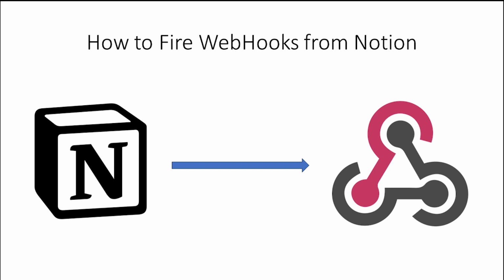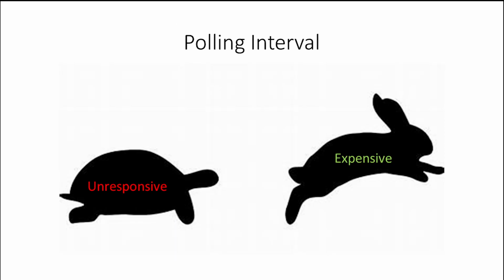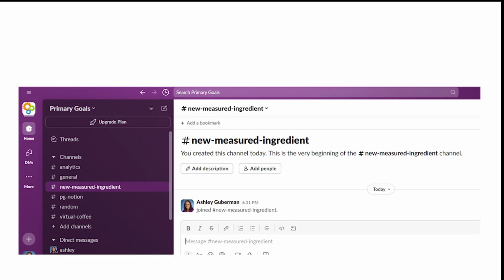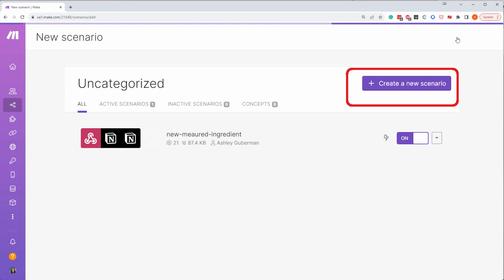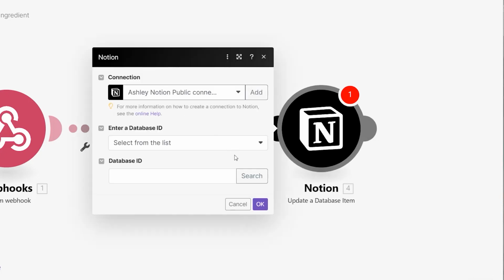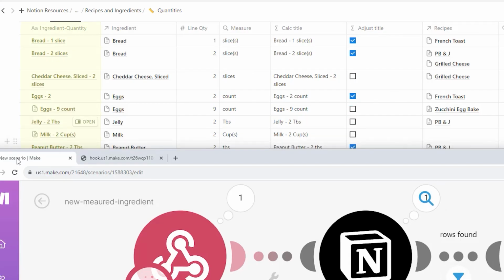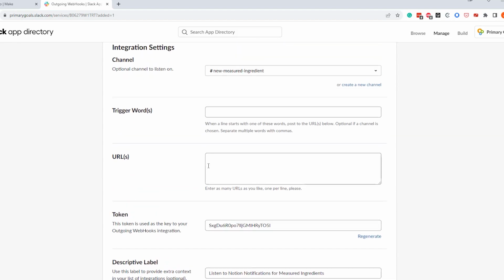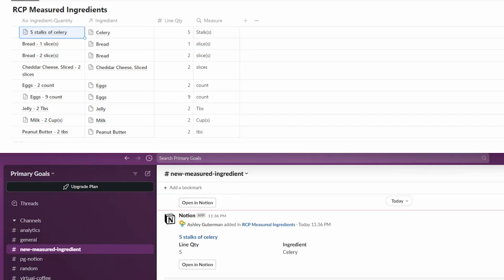How to Fire Webhooks from Notion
This video shows a hack that gives you almost-live WebHooks from Notion and works on the free tier of Slack and Make.com.